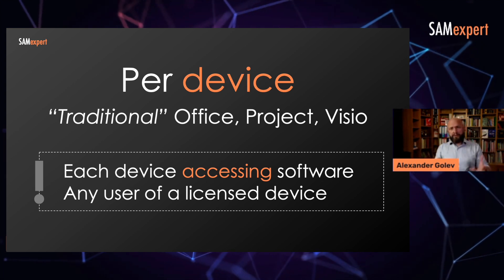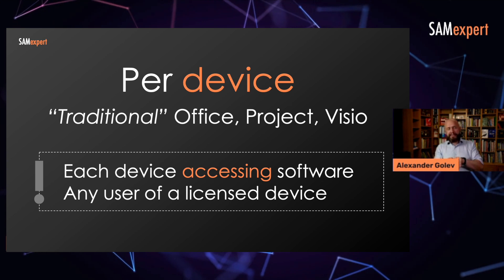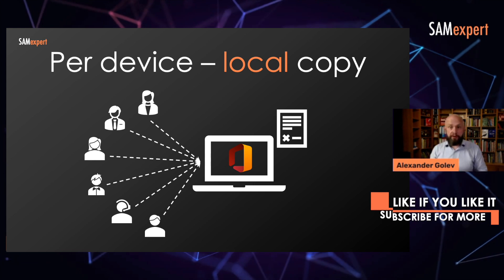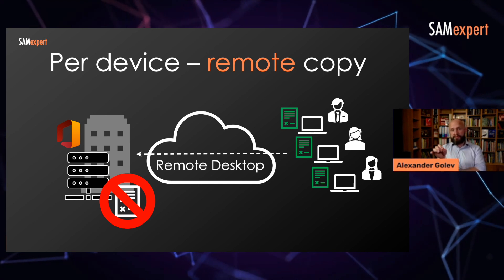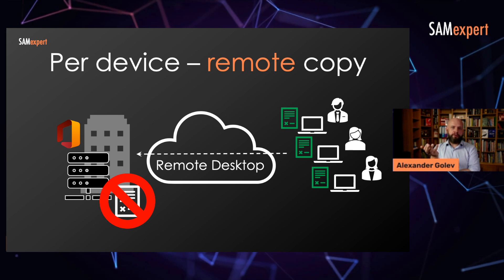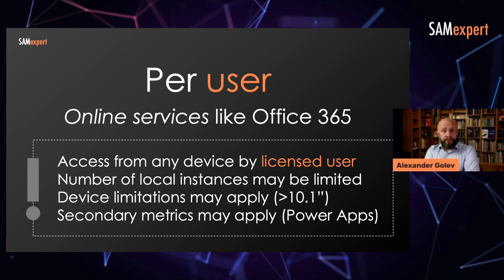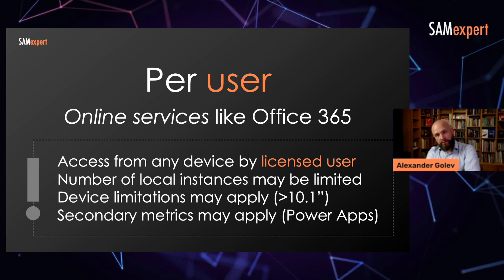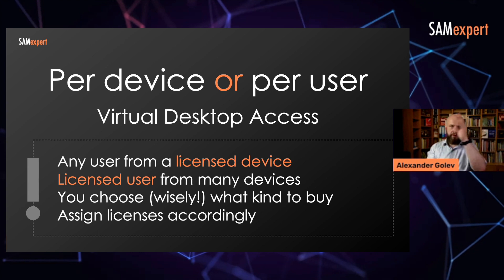Per User and Per Device Microsoft Licensing Explained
🔶 Microsoft's Per Device licensing model basics
🔶 Microsoft's Per User licensing model basics – Microsoft 365
🔶 When you have a choice of User vs Device

Let's figure out a way to do it with zero nonsense

🖐 Reduce risk and save money with expert Microsoft licensing support.